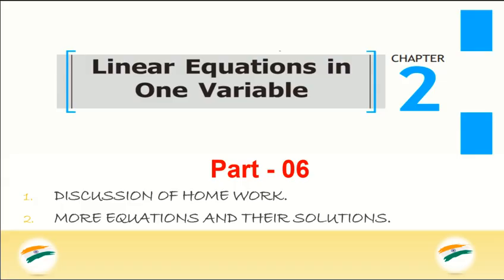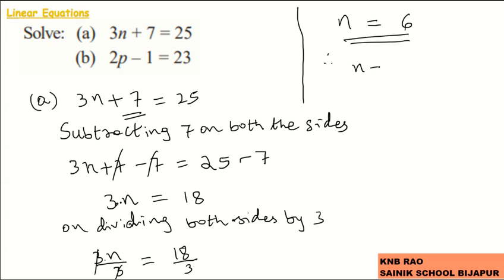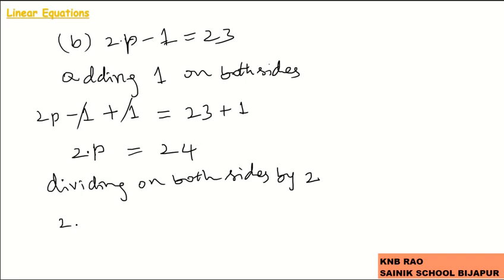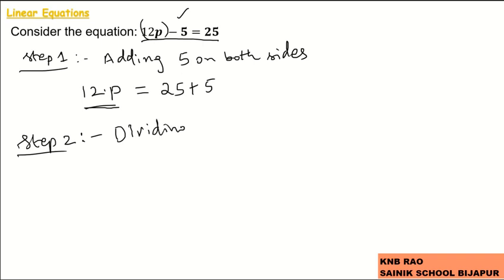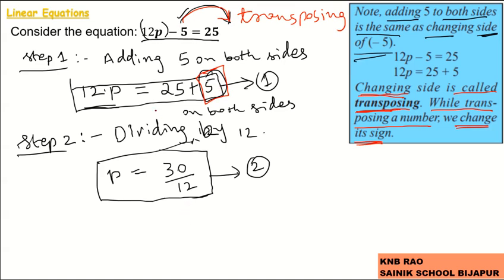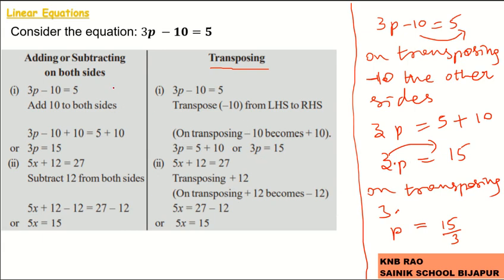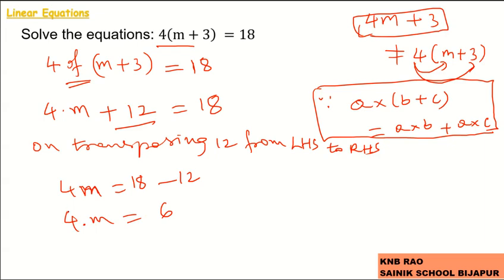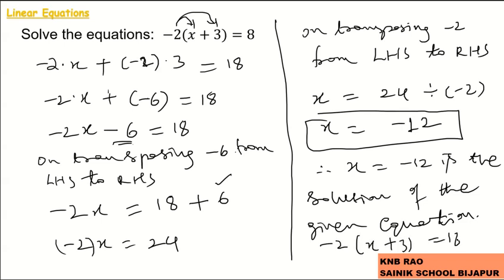LINEAR EQUATIONS IN ONE VARIABLE, PART 6: CBSE VIII STANDARD, MATHEMATICS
LINEAR EQUATIONS IN ONE VARIABLE, PART 6: CBSE VIII STANDARD, MATHEMATICS, CONTINUATION OF SOLVING AN EQUATION.